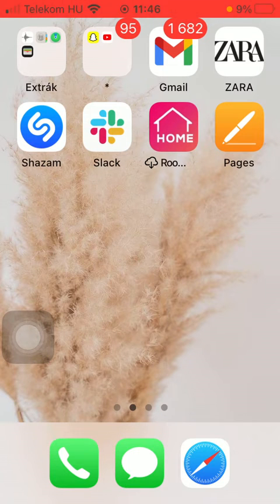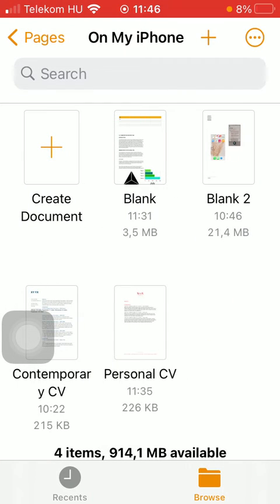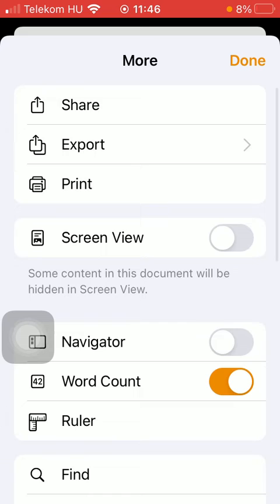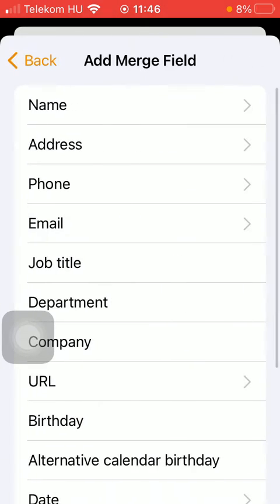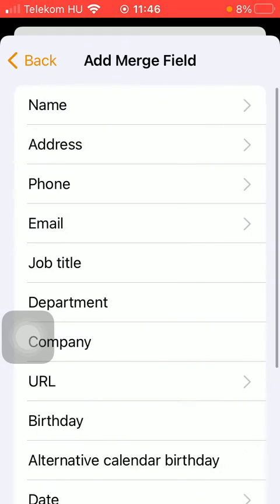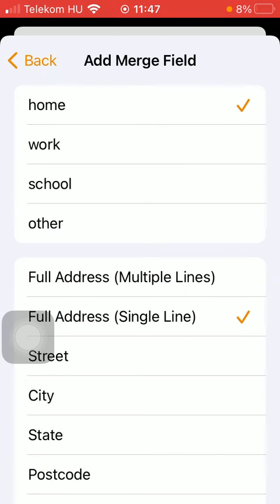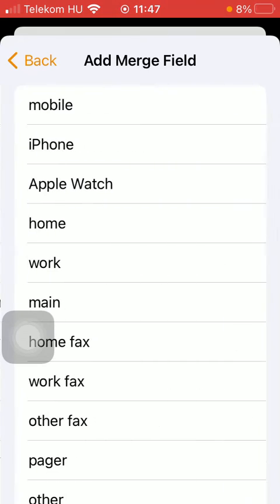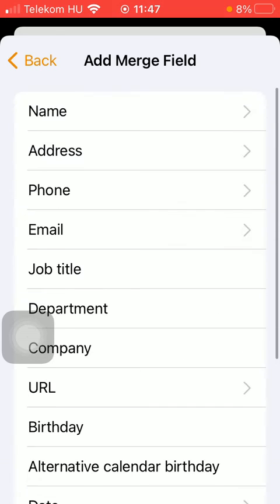How to add merge field to your document on Pages?